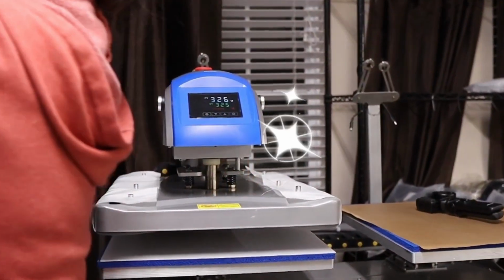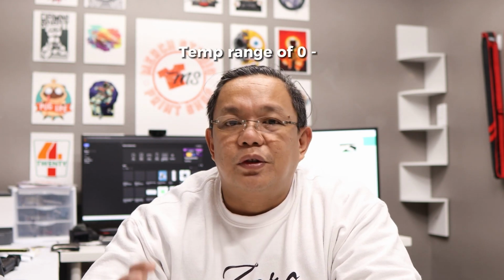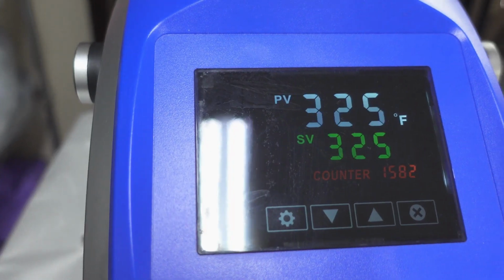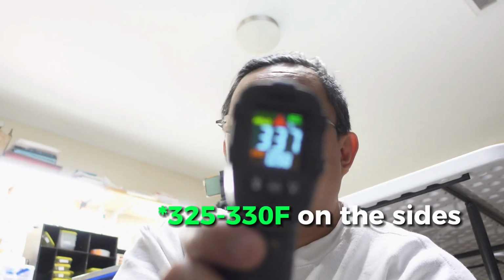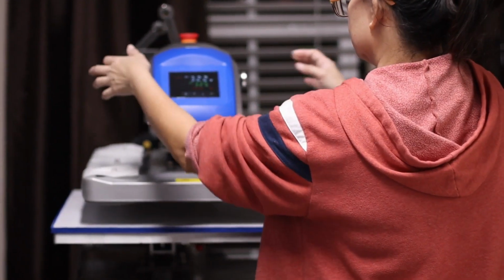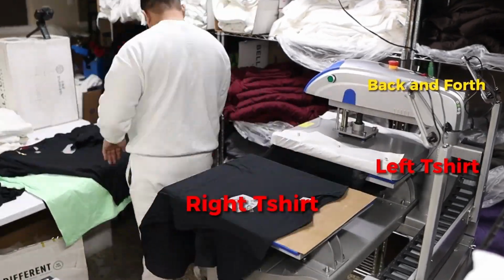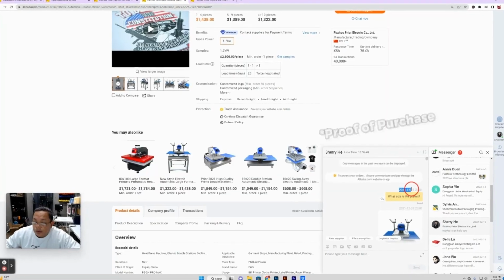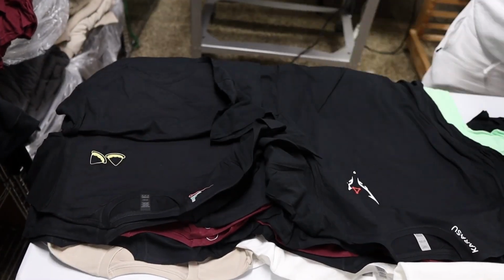I Bought A Dual Auto Heat Press from Alibaba | Disappointed DTF Printer?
NOTE: As of 01/27/23, the following changes have been made to the description of this heat press:
1. Temperature Range  in the website for this heat press was changed to 232C/450F
2. Voltage Availability: 110V and 220V

I'm a DTF Printer and t-shirt seller. In this video, we're going to review the dual auto heat press that we purchased from Alibaba. Having a dual heat press definitely doubles your efficiency without increasing the need for manpower and/or electricity consumption, but is it worth getting it from Alibaba?

Oh, and it's WD-40, not W-40 (time stamp 4;27). I need coffee. LOL!